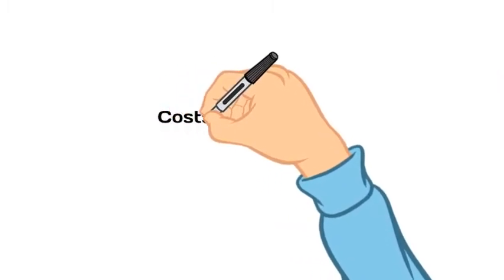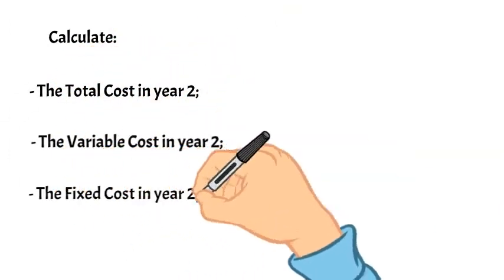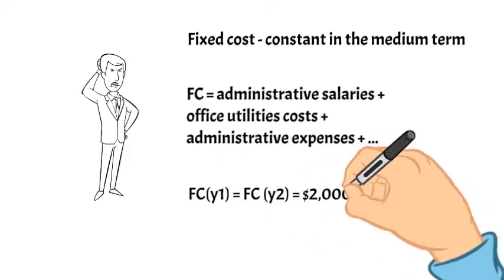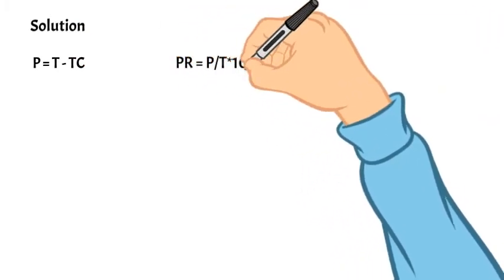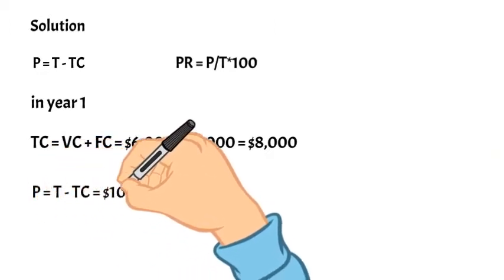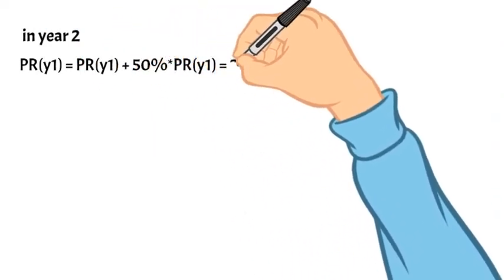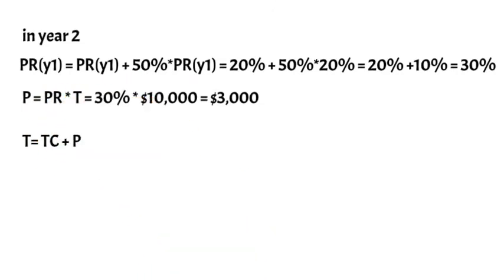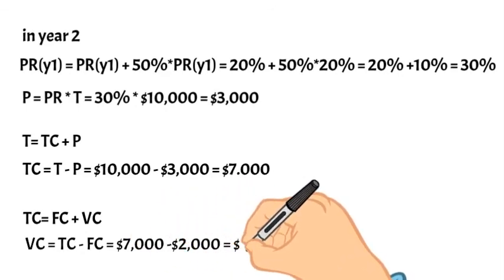Costs Exercise 1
This video was made using Doodly and Talkia software. It's a clumsy first attempt and I hope the future results are more decent.